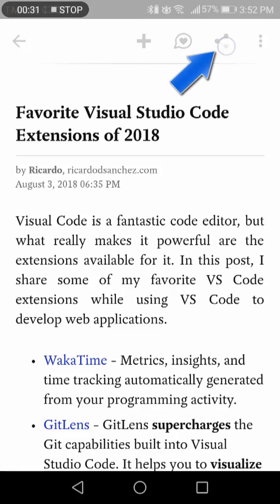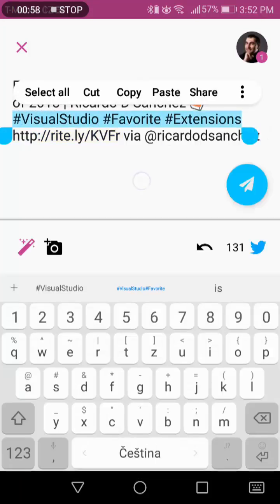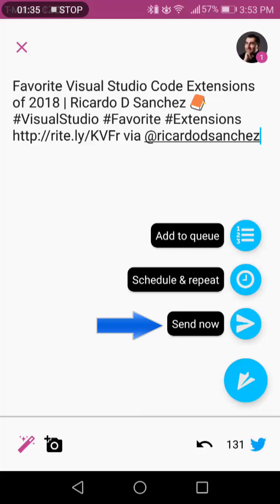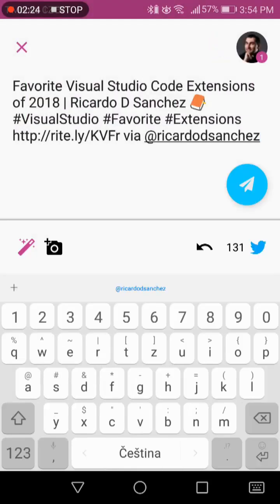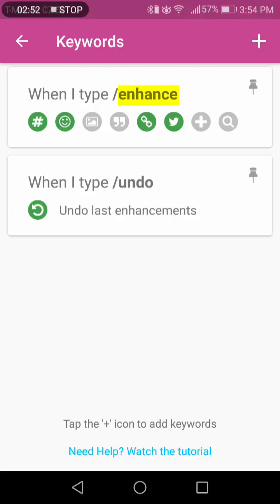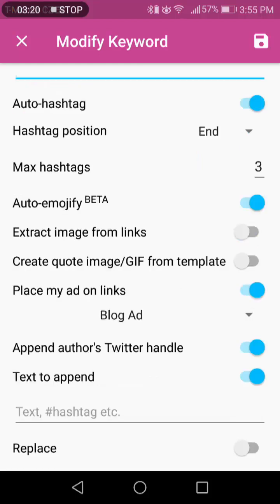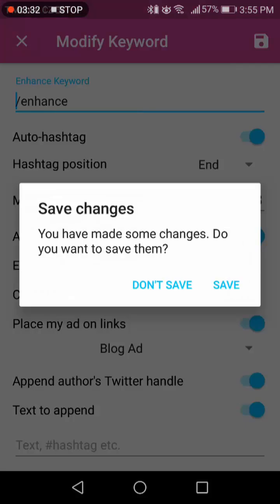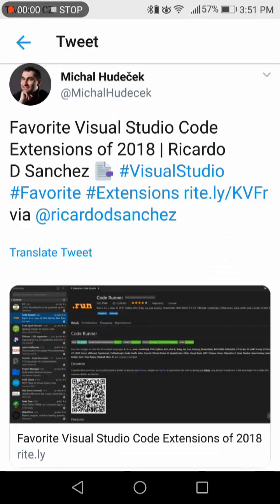Enhance on-the-go with the RiteForge Android app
Prefer screenshots and quick instructions?

Master RiteForge and you save 5~8 minutes per social media post. Get auto-hashtagging your way, author-attribution, place an advertisement on pages you share - and much, much more.

All RiteForge plans include the web platform, the mobile app, and the browser extension as well.

The RiteForge browser extension provides a social fix called "Enhance," which appears as a wand: relevant and reaching auto-hashtags, auto emoji, author attribution and even more. All of this is customizabale, so Enhance does all of what you want, ntohing that you don't want. You can also use Rite.ly with Enhance and get your Link Ad baked into the URLs of pages you share in posts from RiteForge.